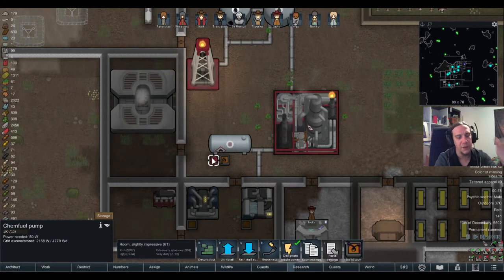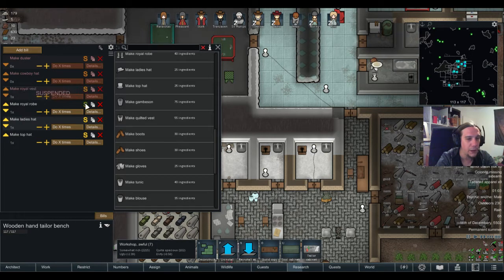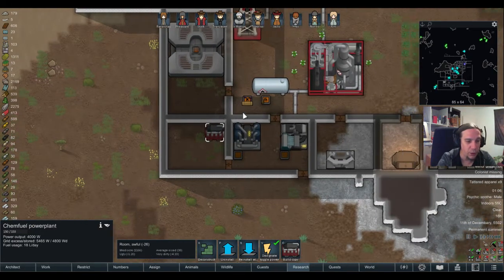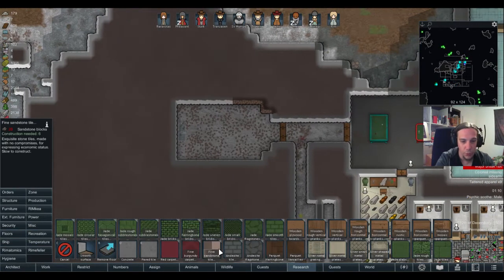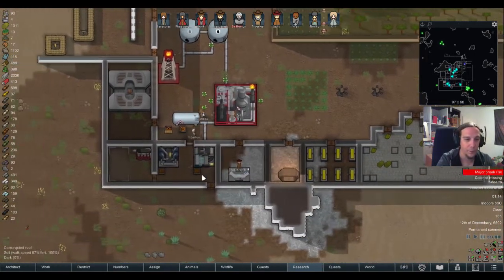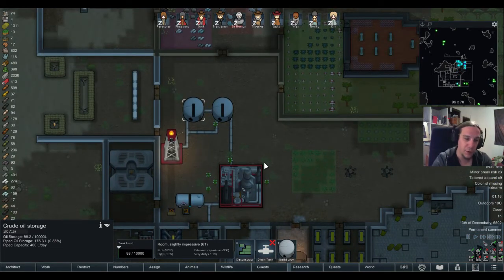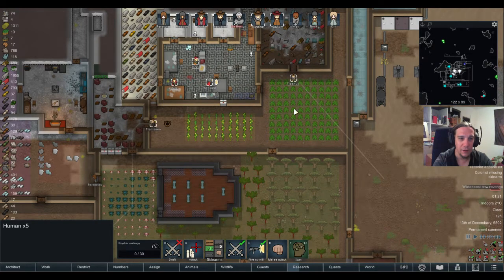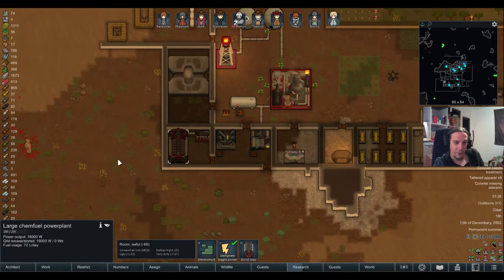Let's Play Rimworld Rimatomics Rimefeller P2/E07 - Gameplay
Fortifying my base!

The series is divided in Parts for every technological Age.

Main Contents:
Tribal Start from scratch evolving into a mega fortress with atomic weapons able to defend themselves from everything.
Science. Lots of it.

Mods used:

Harmony
Royalty
Friendly Fire Tweaks
Simple Search Bar
DontBlockDoorMod[1.0][1.1] |
Smart Medicine
More Sculpture
Smart Speed
Where is my weapon?
Area Unlocker
HugsLib
Stackable Chunks
Achtung!
JecsTools
[SYR] Set Up Camp
Rimefeller
Rimatomics
Dubs Bad Hygiene
RIMkea
Let's Trade!
[KV] RimFridge - 1.1
Tech Advancing
Power++
CleaningArea
Tables+
Wall Light
Simple sidearms
Stuffed Floors
Mining Priority
Giddy-up! Core
Giddy-up! Caravan
Subsurface Conduit
GouRIMet
Vanilla Furniture Expanded - Spacer Module
Hospitality